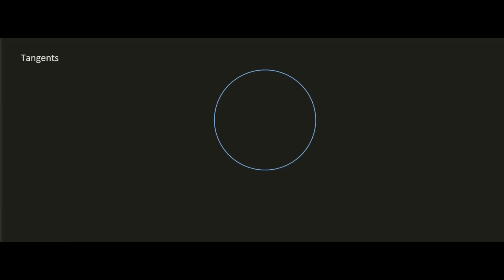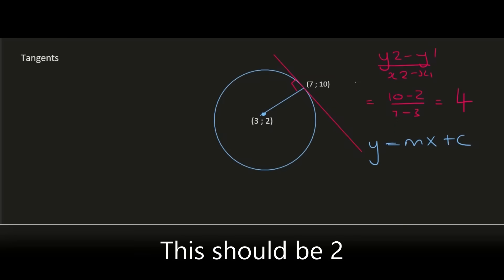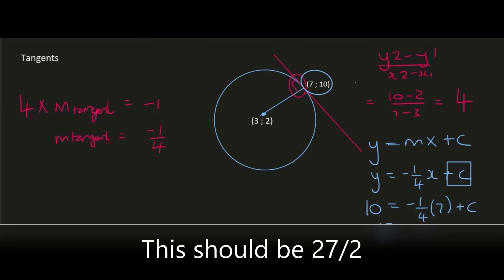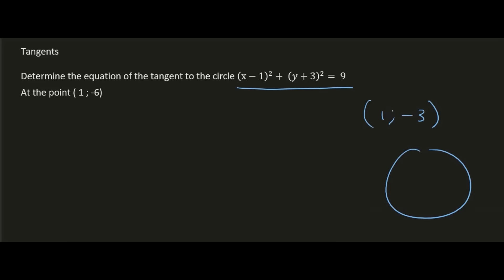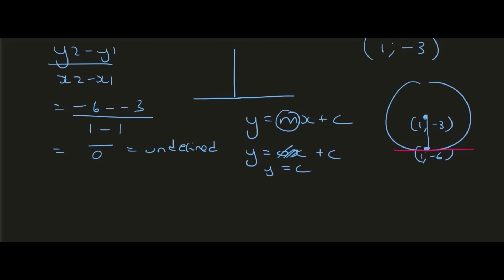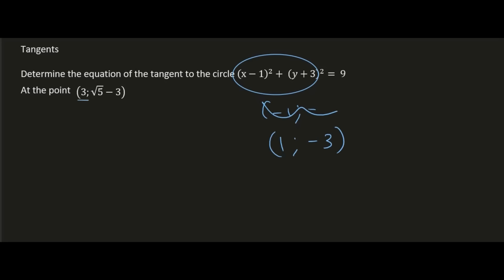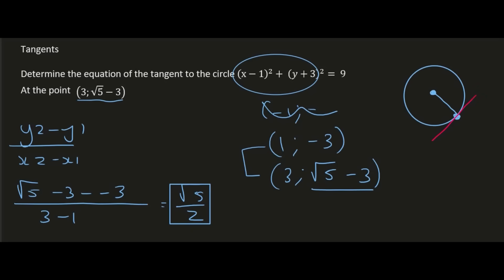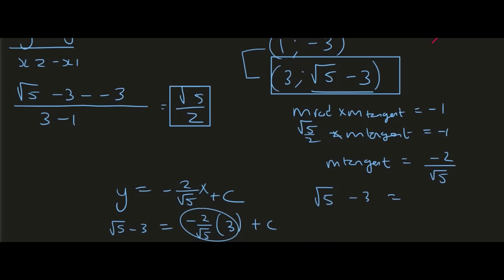Tangent Analytical Geometry Grade 12